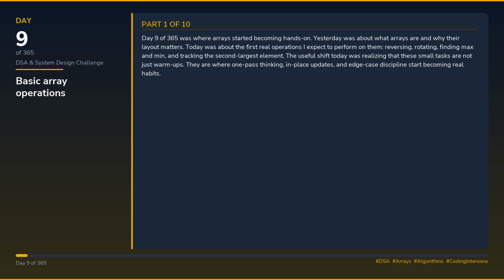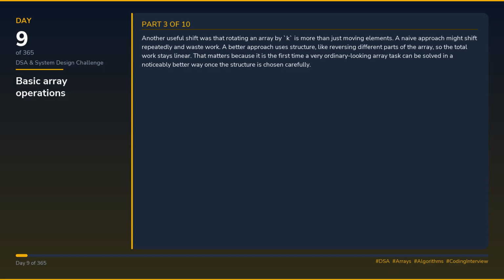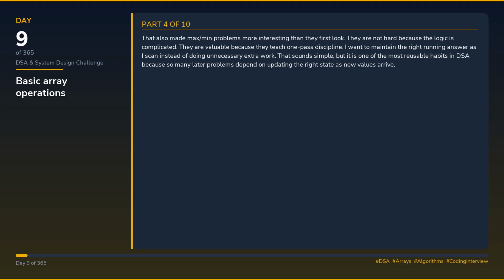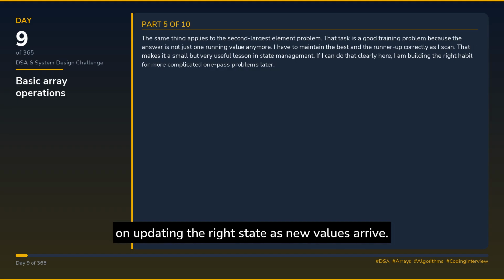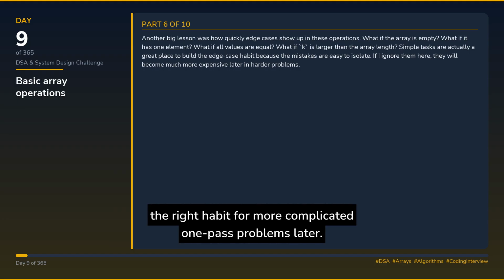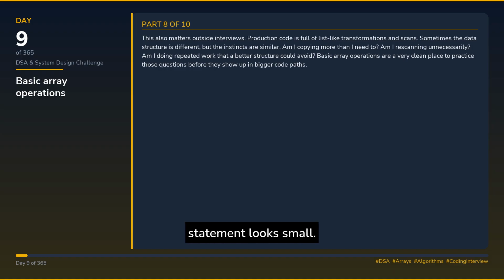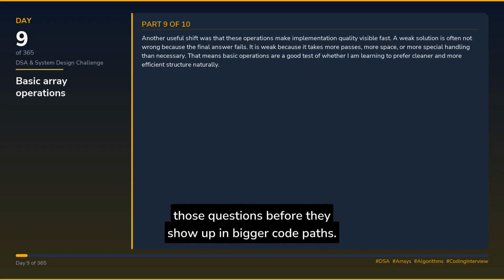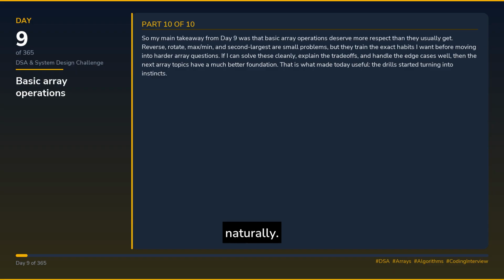Basic Array Operations - Day 9/365 DSA & System Design Challenge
"Day 9 of the 365 Day DSA & System Design Challenge. Today turns basic array operations into real implementation lessons: reversing, rotating, finding max/min, and tracking the second-largest value efficiently.

Topics:
- reverse and rotate as structure problems
- max/min in one pass
- second-largest tracking
- edge cases in simple operations